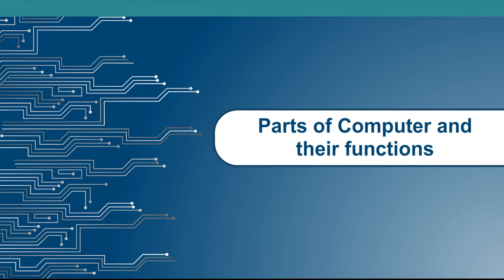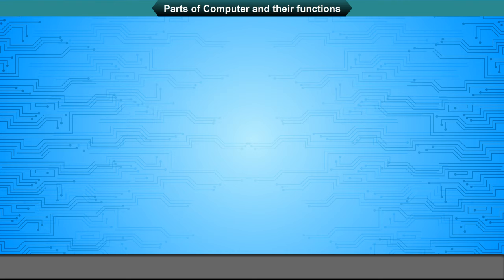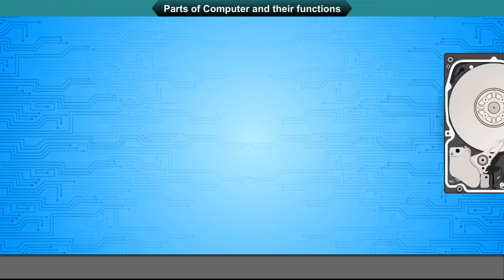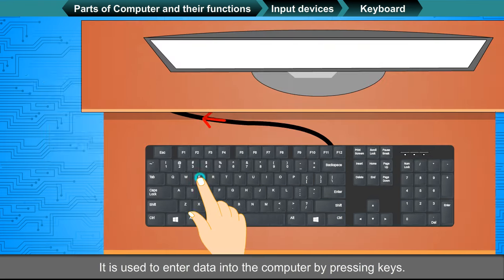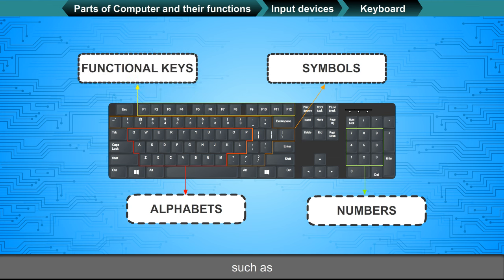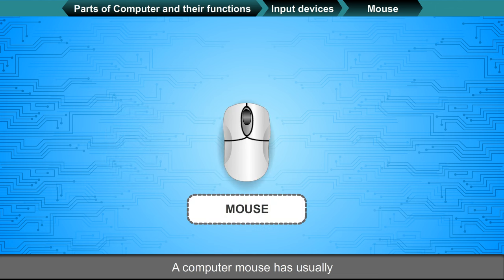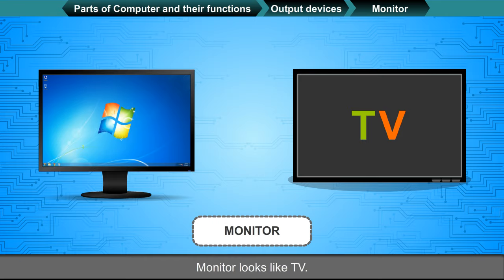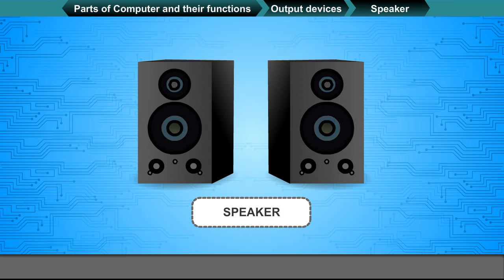PARTS OF COMPUTER AND THEIR FUNCTIONS class-3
"This video of Kriti educational videos describes about the parts of computer and their functions. One can also learn about the Input devices like Keyboard & Mouse and Output devices like Monitor, Speaker & Printer. This video is suitable for Class 3.Contents:
1. Parts of Computer and their functions
2. Input devices and Output devices